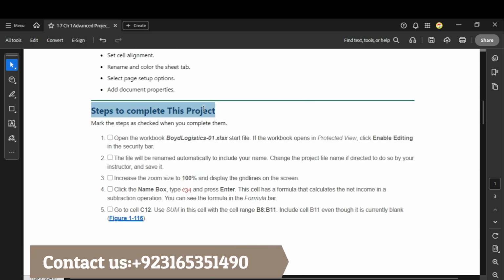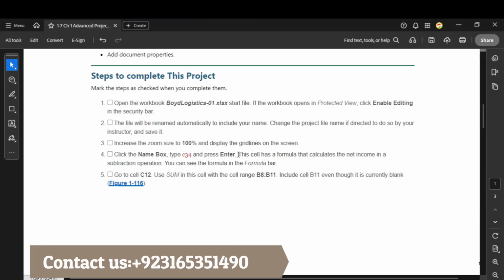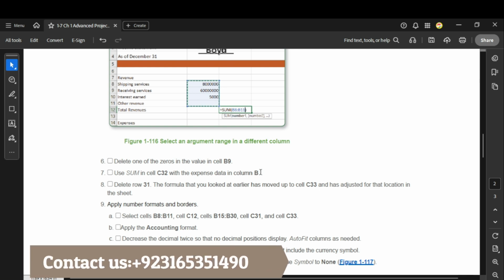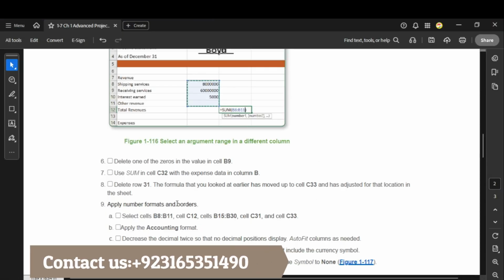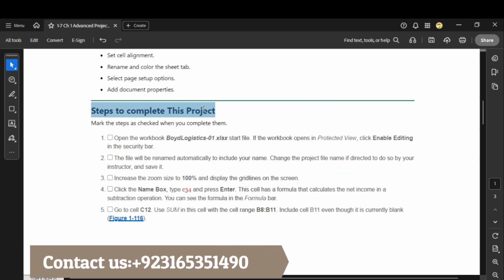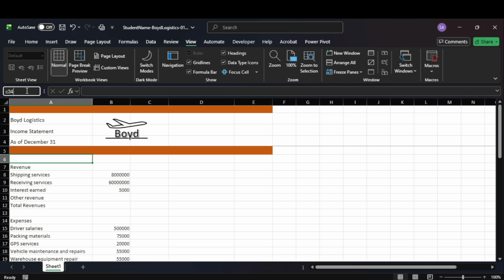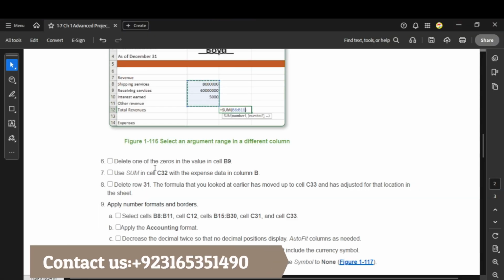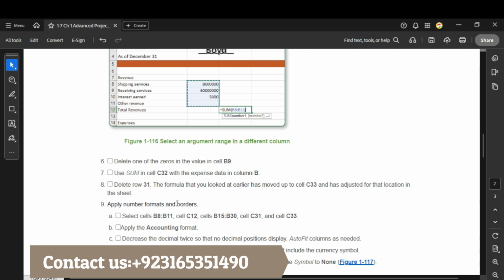Excel 2021 In Practice - Ch 1 Advanced Project 1-7 | Excel 2021 In Practice Ch1 Advanced Project 1-7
cloudstor.aarnet.edu.au

Excel 2021 In Practice Ch2 Independent Project 2-4 | SIMnet | Central Sierra 02
Access 2021 In Practice Ch4 Independent Project 4-6 | SIMnet
Excel 2021 In Practice Ch4 Independent Project
Excel 2021 In Practice Ch7 Guided Project 7-3 | SIMnet
Excel 2021 In Practice Ch3 Guided Project 3-3 | SIMnet | Blue Lake Sport 03
Word 2019 In Practice Ch3 Independent Project 3-5 | Student Success 03
Word 2021 In Practice Ch3 Independent Project 3-5 | Student Success 03
Access 2021 In Practice Ch2 Guided Project 2-1 | Central Sierra 02
Access 2021 In Practice Ch3 Guided Project 3-2 | SIMnet | San Diego Sailing 03
Word 2021 In Practice Ch2 Guided Project 2-1 | SIMnet | Insurance Questionnaire 02
Word 365 In Practice Capstone Project 1 | SIMnet | Financial Aid Word ACP 1
Access 2021 In Practice Ch1 Guided Project 1-2 | SIMnet
PowerPoint 2021 In Practice Skills Approach Ch2 Skill Review 2.2 | SIMnet
Excel 2021 In Practice Ch9 Guided Project 9-3 | SIMnet
Excel 2021 In Practice Challenge Yourself 7-4 | SIMnet
Excel 2024 Skills Approach Ch3 Skill Review 3.2 | SIMnet
Word 2024 Skills Approach Ch3 Skill Review 3.2 | SIMnet
Excel 2024 Skills Approach Ch4 Skill Review 4.1 | SIMnet
Excel 2024 Skills Approach Ch5 Skill Review 5.2 | SIMnet
Word 2021 In Practice Capstone Level 3 Writing a Research Paper | SIMnet
PowerPoint 2021/365 In Practice Capstone Level 3 Creating a Company’s Presentation
Word 2021 Skills Approach Ch4 Skill Review 4.2 | SIMnet